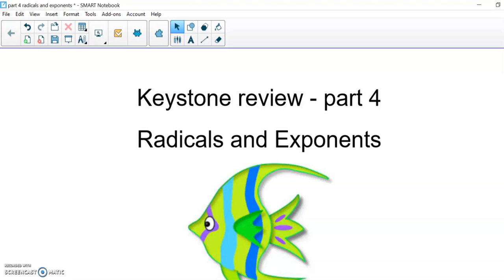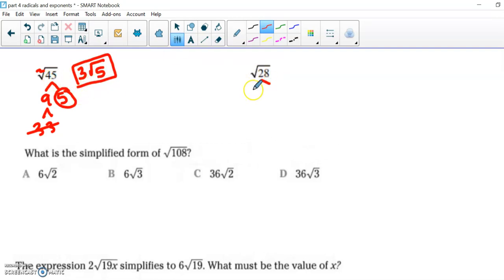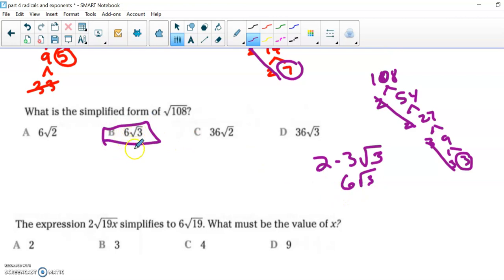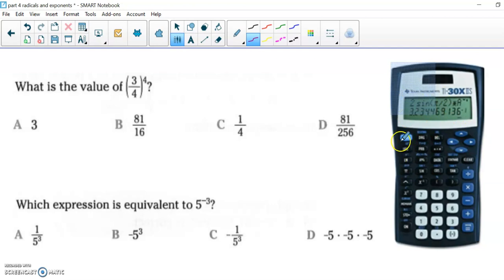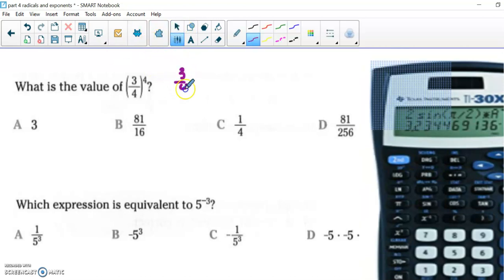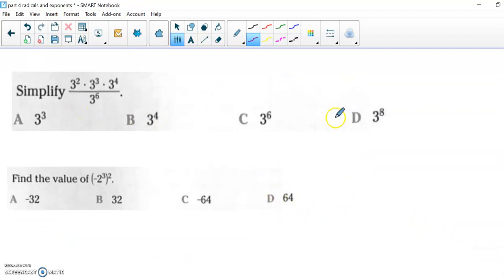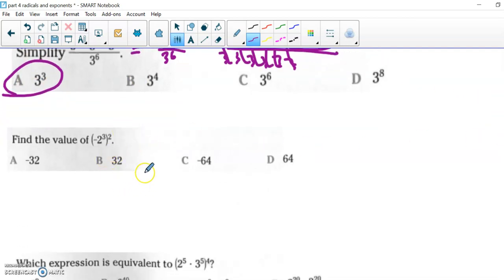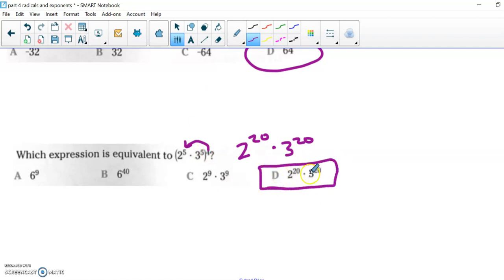algebra 1: keystone review - part 4